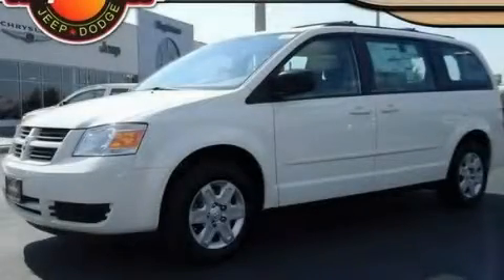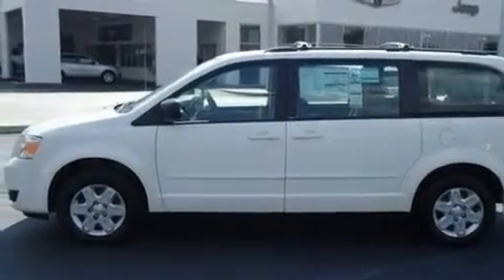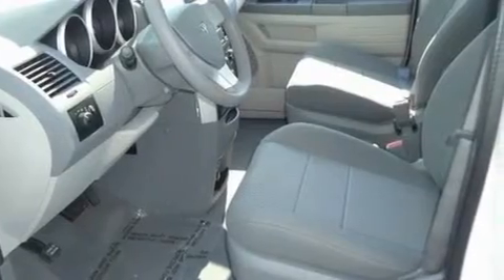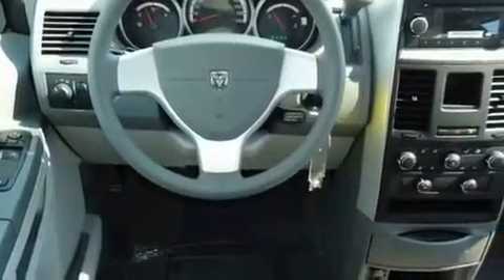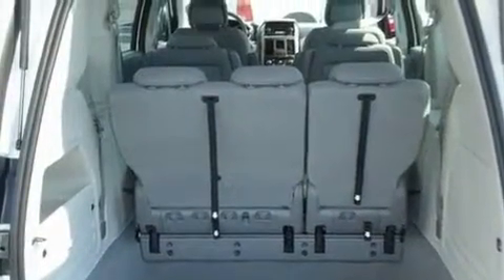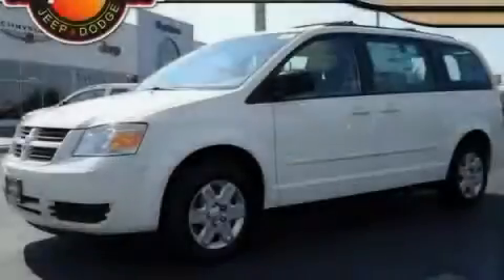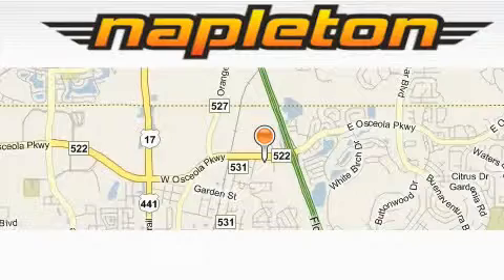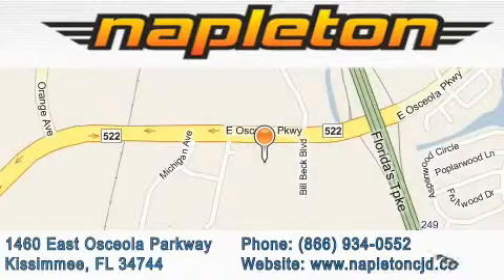2010 Dodge Grand Caravan Davenport FL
Year: 2010
 Make: Dodge
 Model: Grand Caravan

 Trans.: Automatic
 Exterior: White
 Miles: 3

 2010 Dodge Grand Caravan Kissimmee FL